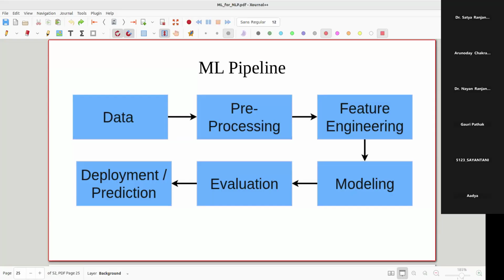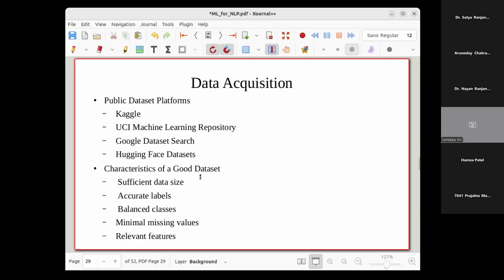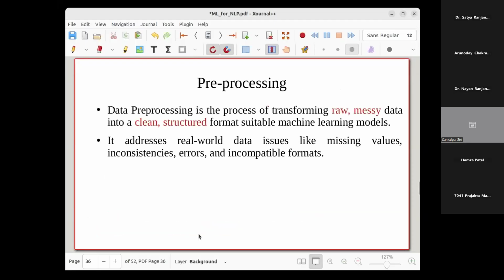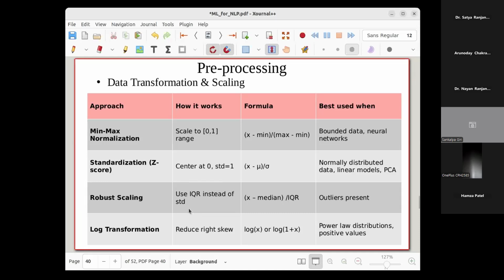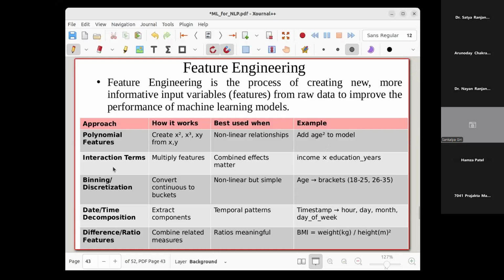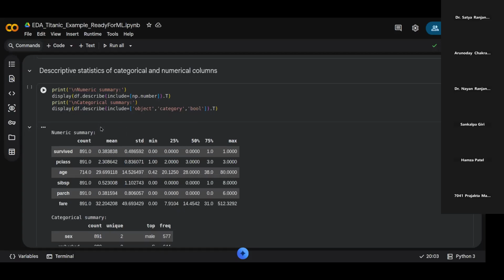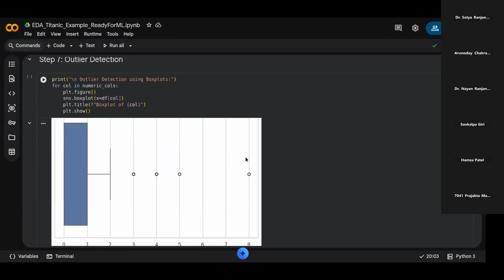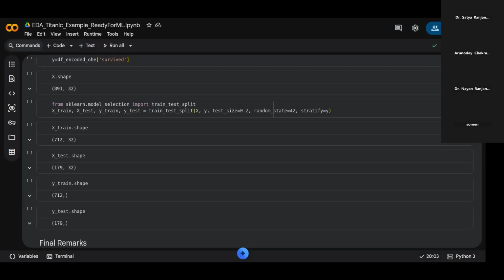NLP Summer Internship Program 2026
NLP Session 3